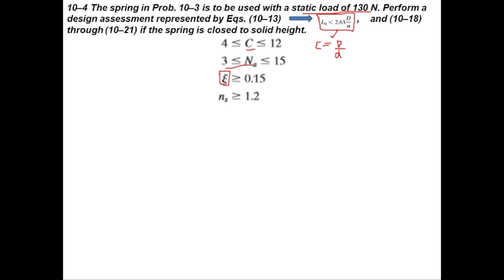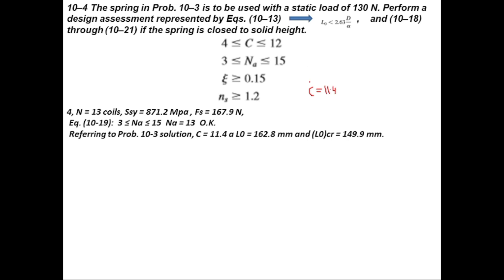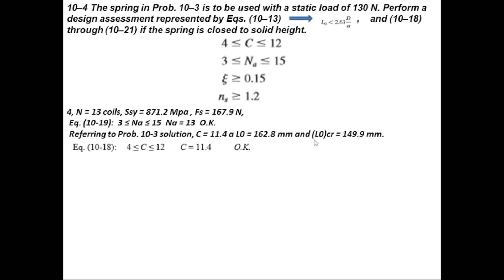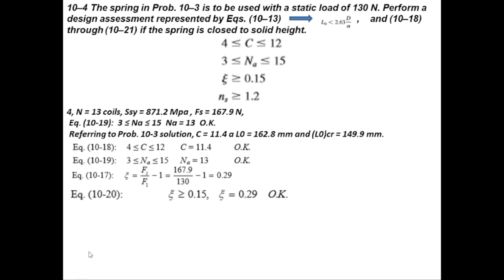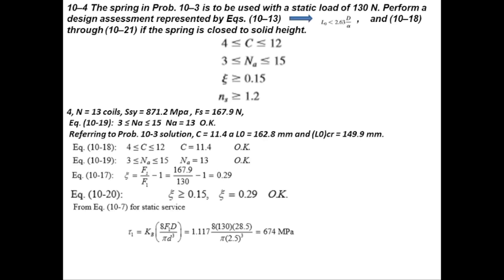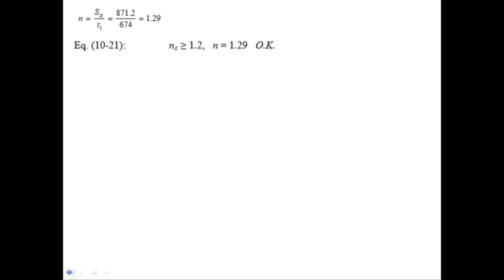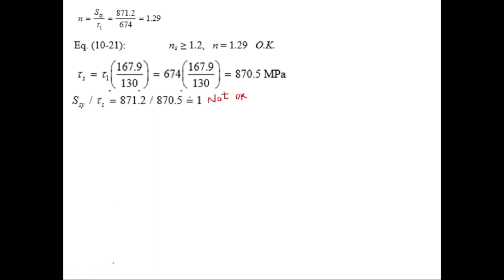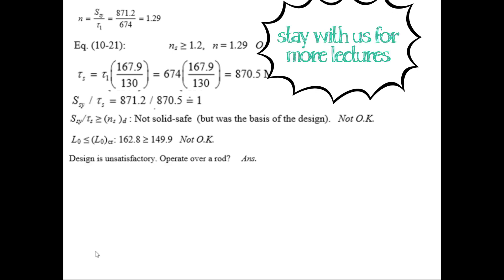problem 10-4O (machine design) helical compression spring by engineer mushtaq khan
In this video i am going to teach you about the topic:
10–4 The spring in Prob. 10–3 is to be used with a static load of 130 N. Perform a design assessment represented by Eqs. (10–13) and (10–18) through (10–21) if the spring is closed to solid height.